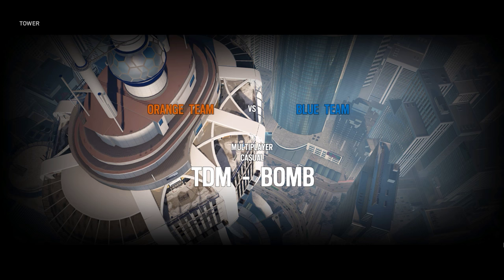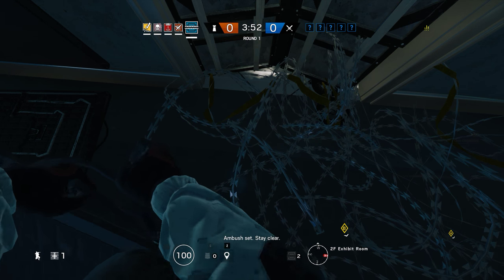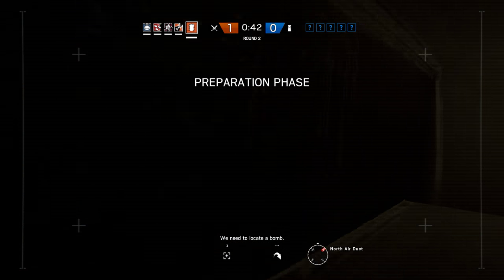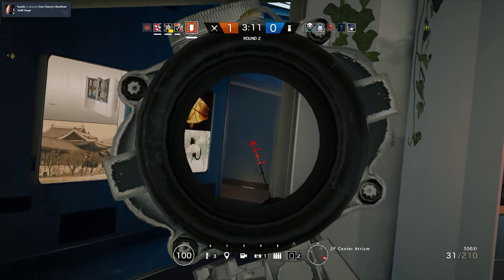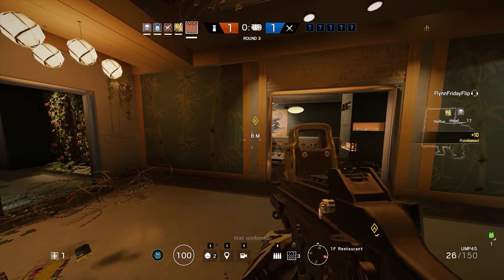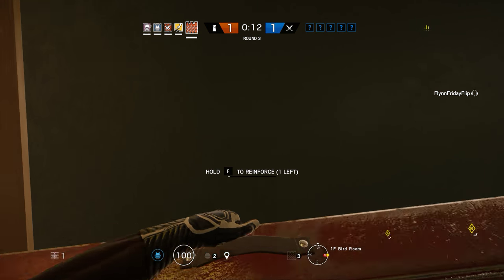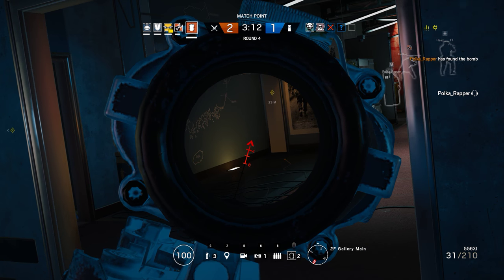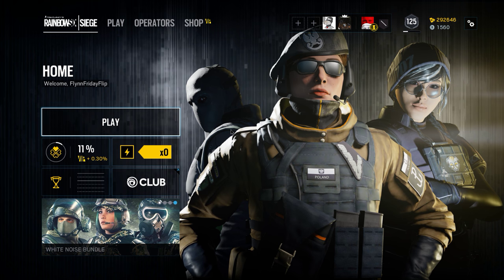Rainbow Six Siege + Part 1410 + Tower TDM Bomb + White Noise pcgaming crew